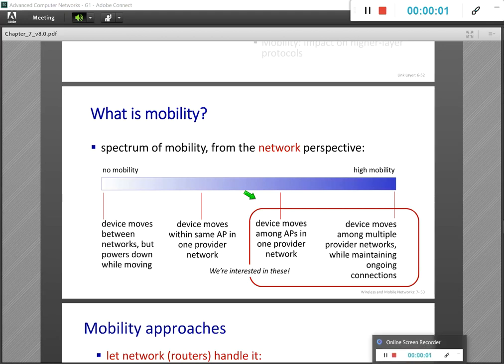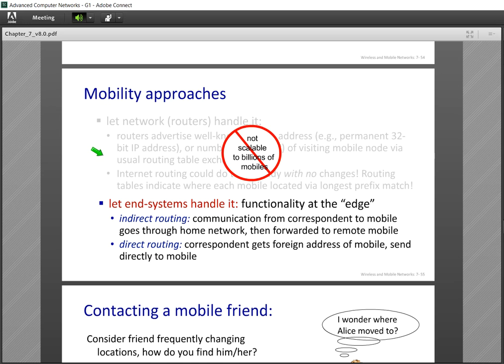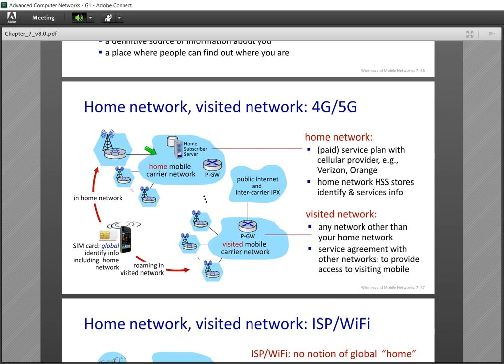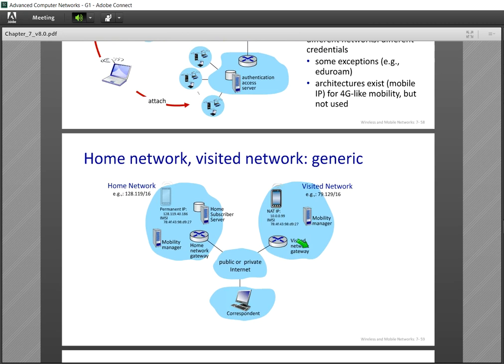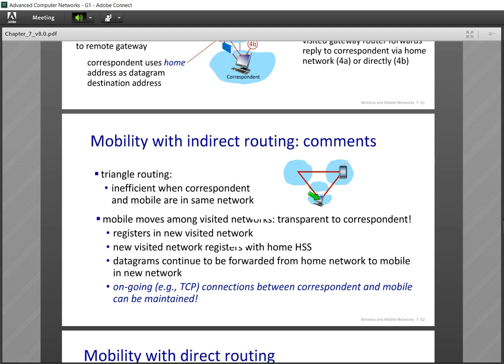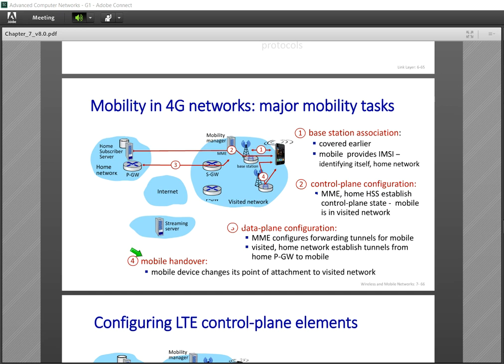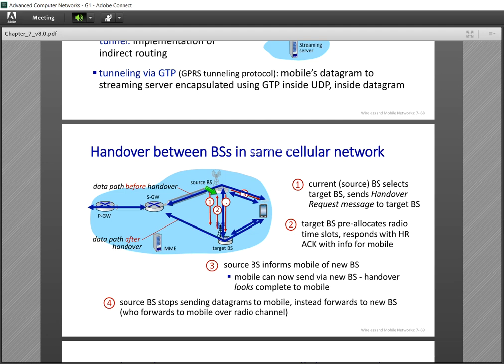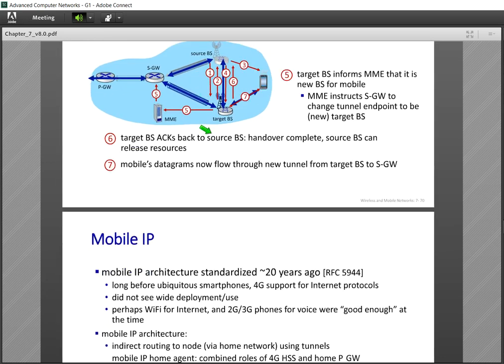حسين غفاريان المحاضرة 15 ........ 20 / 11 / 2021